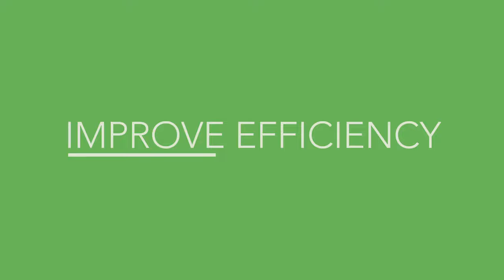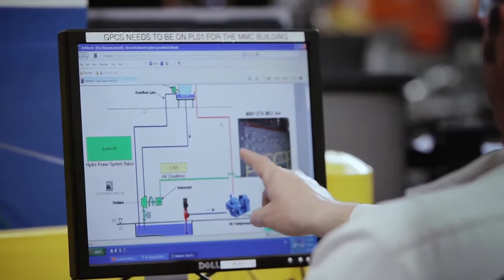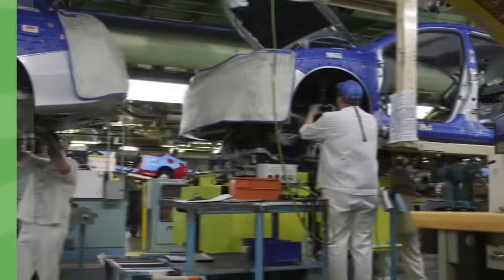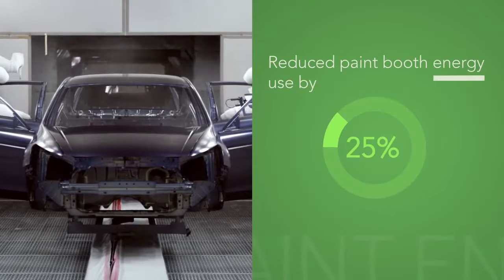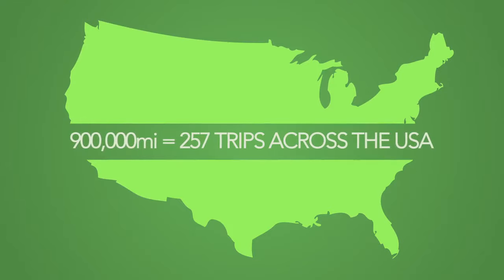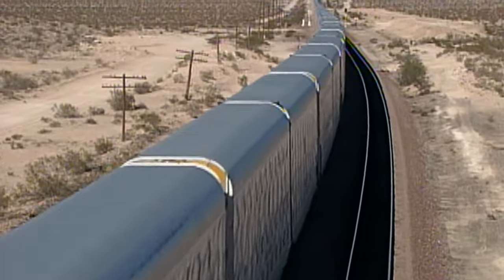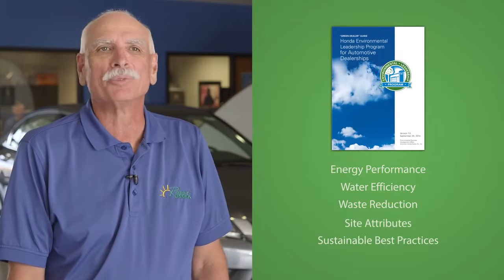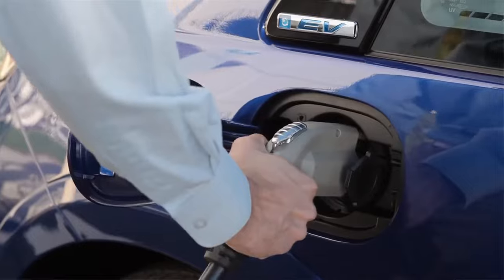GreenPath - A Honda Environmental Short Film | AutoMotoTV